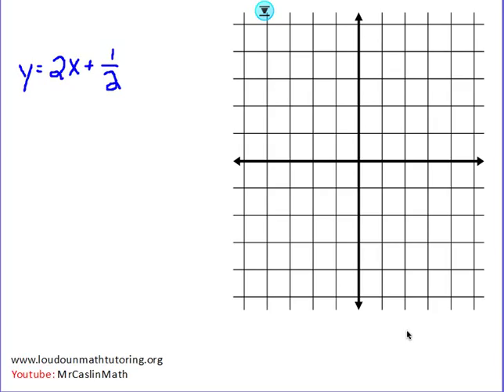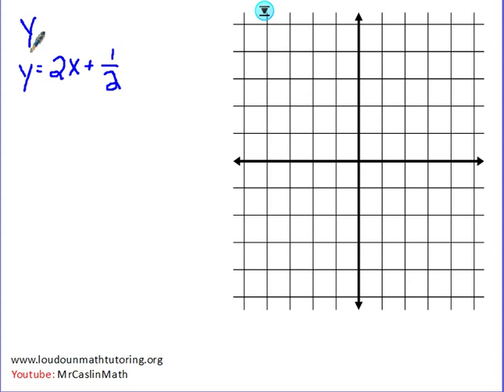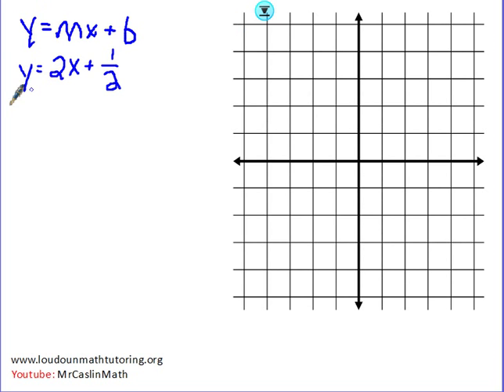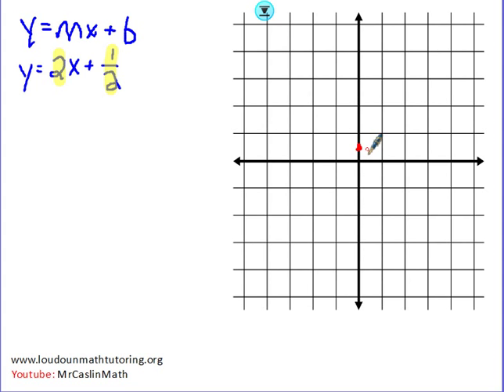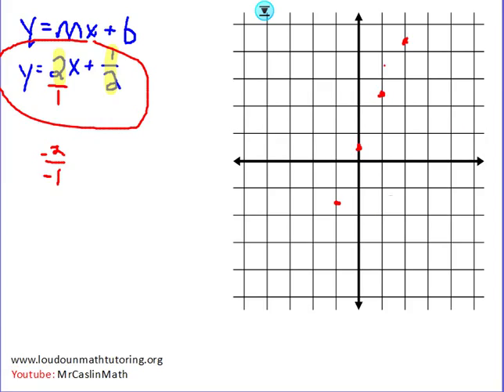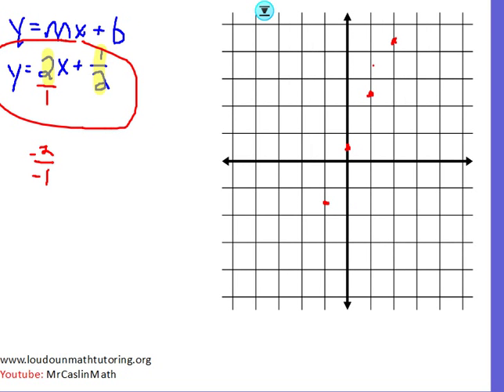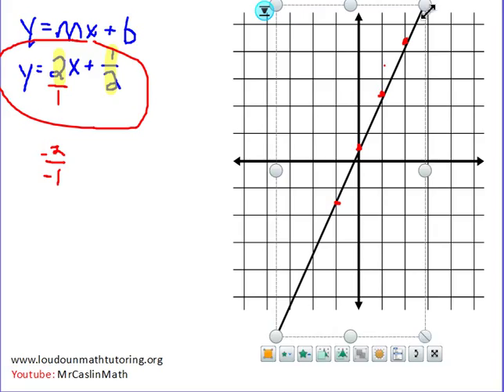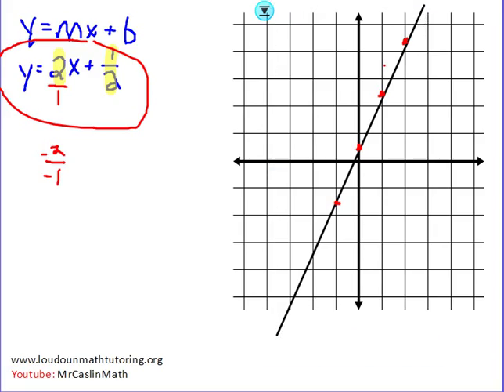Graph Non-Integer Intercepts